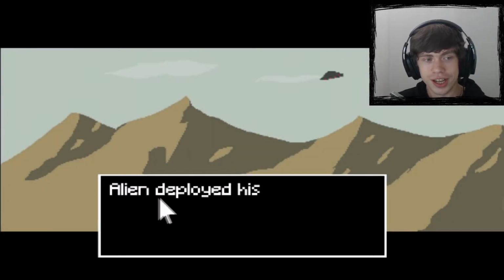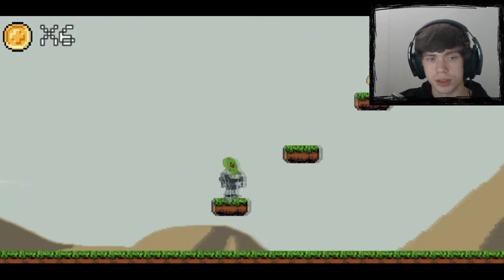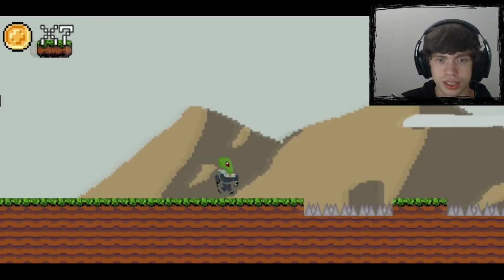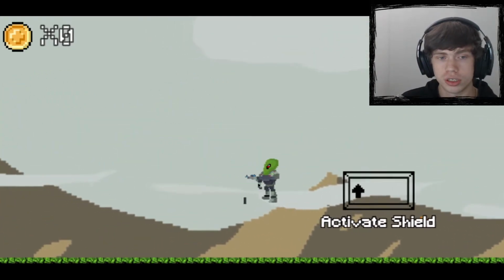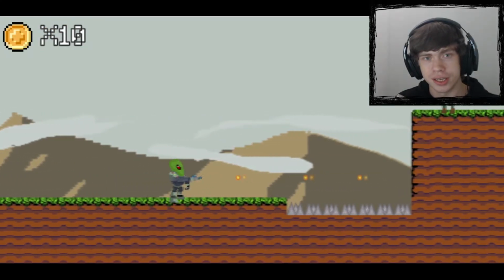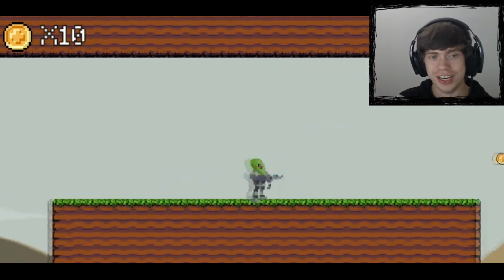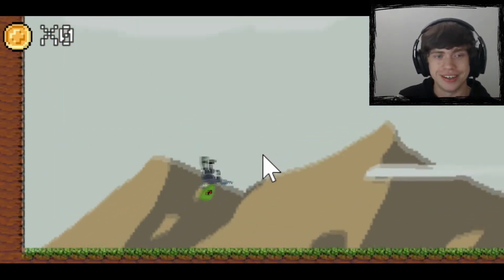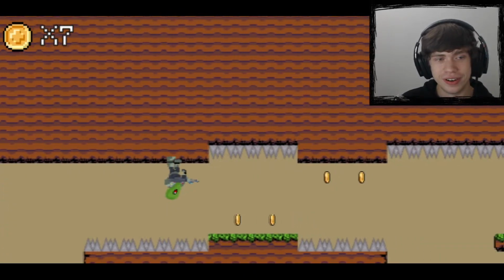Saving Aliens in the 3rd episode of the Beginners Circle Jam #3 games.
00:00 Outrun the Sun
06:26 The Thing from Another Planet

I’m working on improving my English. It isn’t my first language, so please excuse any mistakes.
I made my own small video game, and someone made a video playing it. I enjoyed watching it, so I wanted to make such videos for other people who make such games themselves.
Every day, I make at least one video with small indie games.